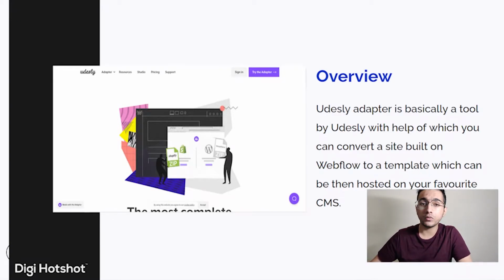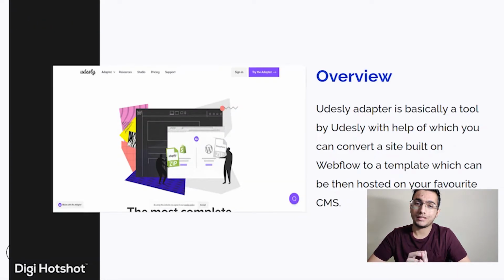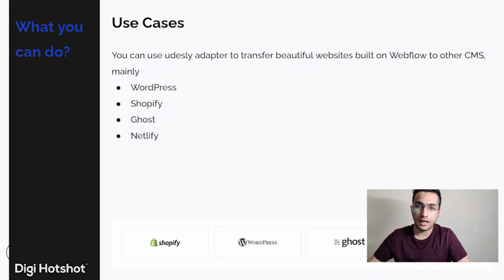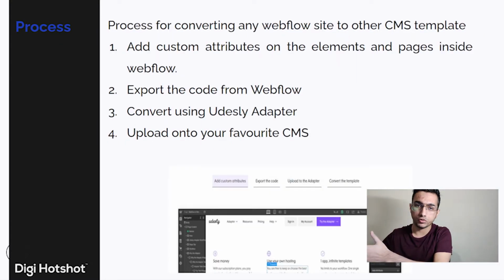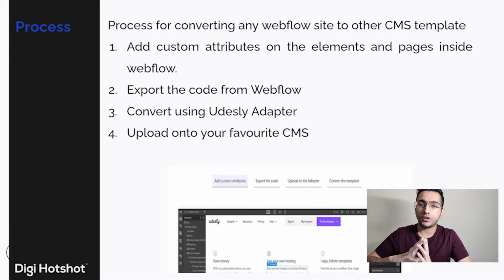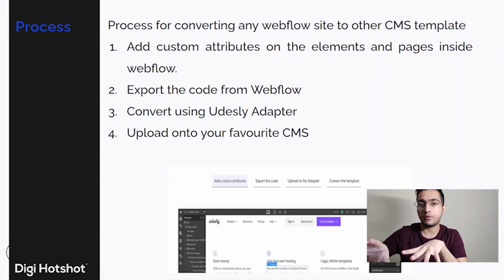Webflow to WordPress | Webflow to Shopify | Udesly Adapter Introduction Parth Gaurav - Digi Hotshot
This video is an introduction to a tool called Udesly Adapter.

It is used to convert websites from Webflow to WordPress or Webflow to Shopify.

Hey! My Name is Parth Gaurav, a self-taught Web Designer and an Official Webflow Expert.

I run a Webflow Expert Agency named 'Digi Hotshot'